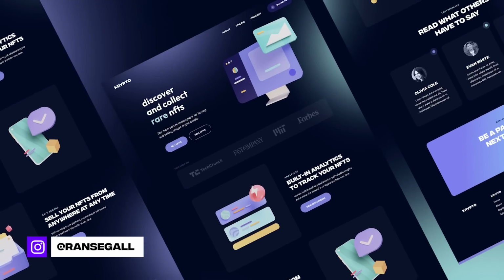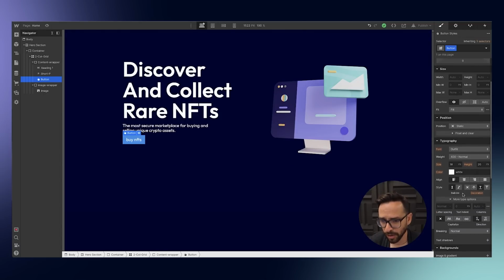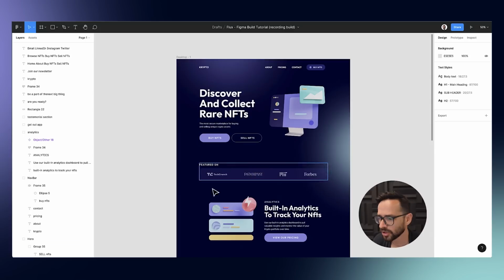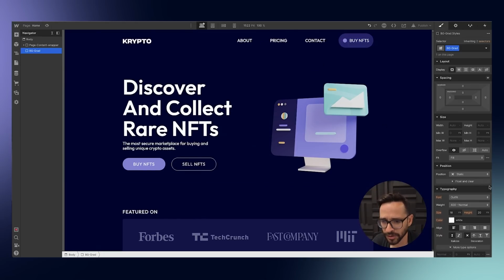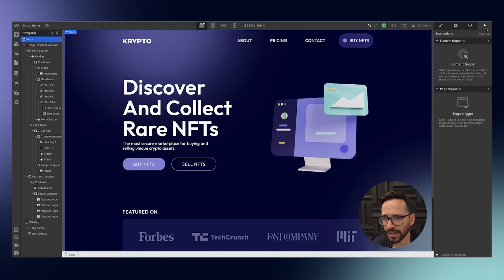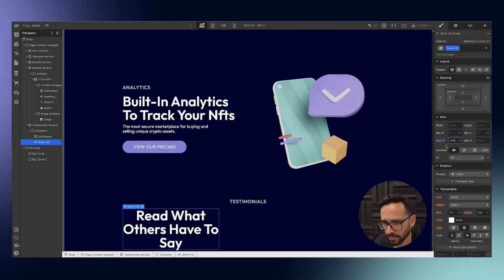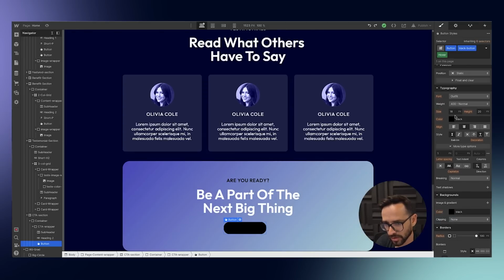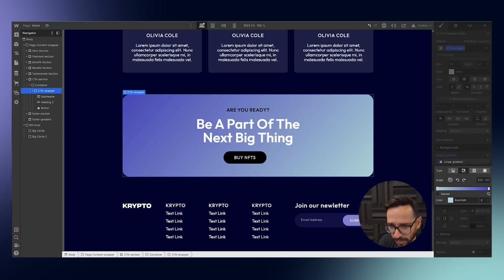Figma to Webflow - Complete Website Tutorial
Learn Webflow the FAST way with our full Webflow Masterclass course
Level up your web design skills in Figma with our course, Figma for Web Designers

📽️ CHAPTERS
00:00 Introduction
01:05 - Exporting from Figma
01:50 - Project setup
04:00 -Section & Container setup
05:40 - Building the Hero
12:20 - Add Navigation
27:58 - Background Gradients
33:58 - Responsiveness
39:50 - Add animations
45:27 - Content sections
53:41 - Blend modes
01:05:41 - Newsletter form

🎨 Learn the Art & Business of Web Design.